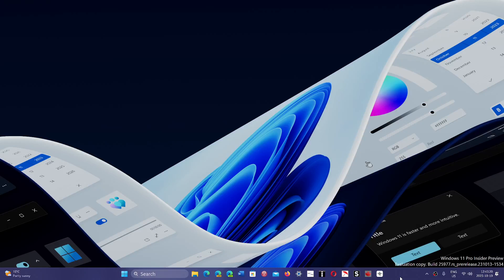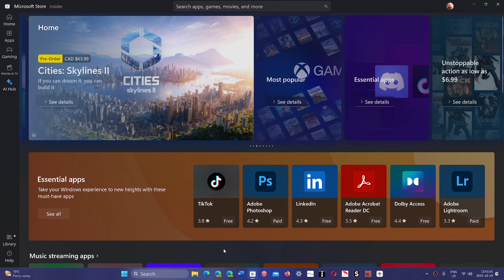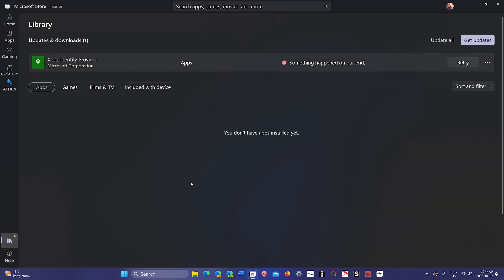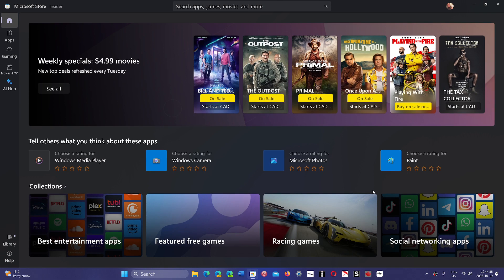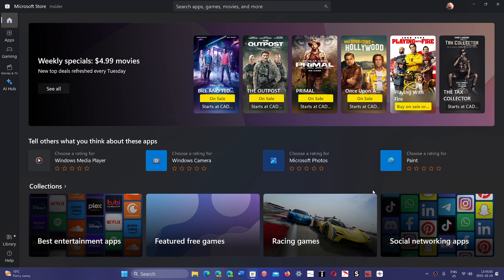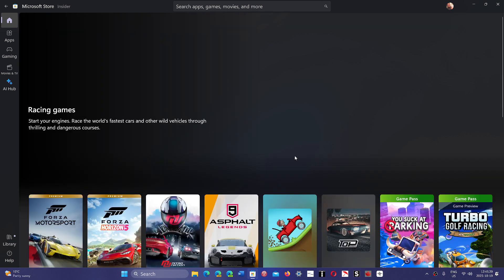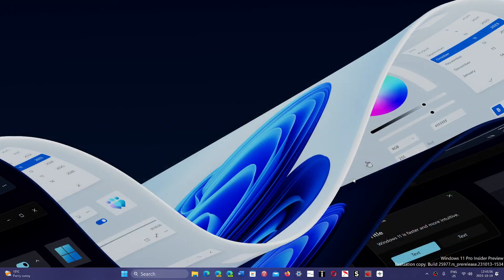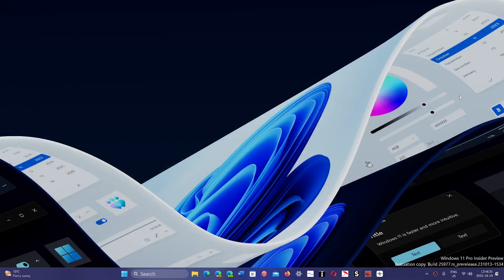Microsoft Store will get a welcomed speed boost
In the latest version in the Insider rings there is a definite improvement on speed